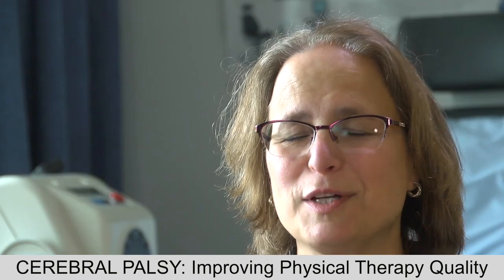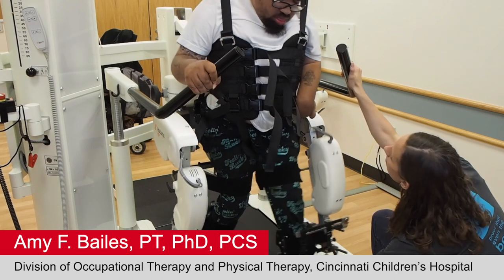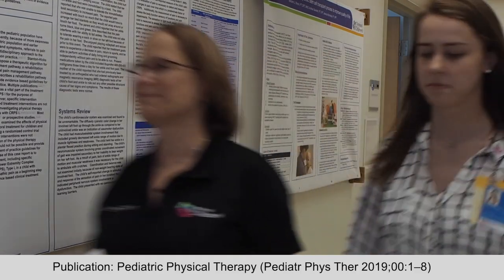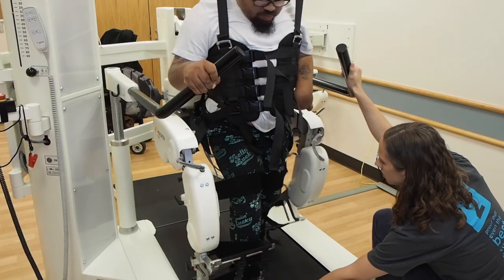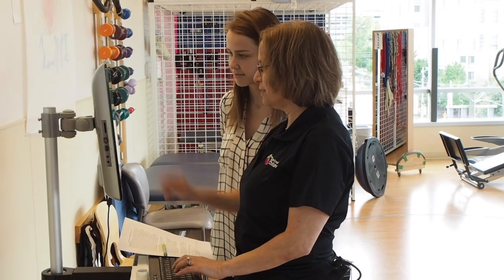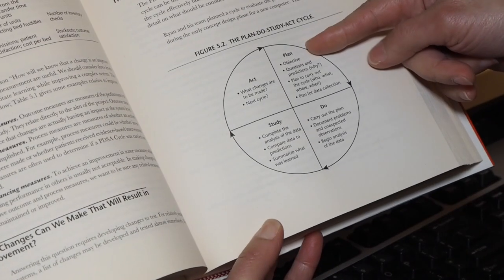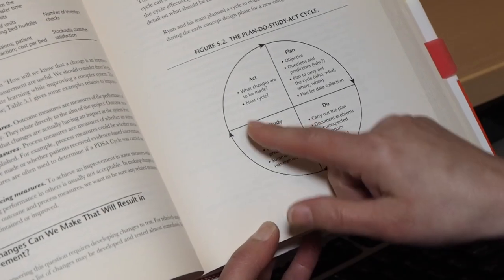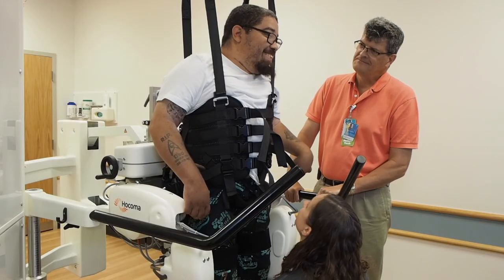Cerebral Palsy Research: How to Improve Physical Therapy Quality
CINCINNATI, Ohio—“Documenting Physical Therapy Dose for Individuals With Cerebral Palsy: A Quality Improvement Initiative”
A systematic analysis of real world data from physical therapy treatment (published in the latest edition of Pediatric Physical Therapy journal) has validated a "Flow Sheet" that improves both record-keeping and therapy quality for patients with cerebral palsy. Lead author Amy F. Bailes PT PhD PCS, from the Division of Occupational Therapy and Physical Therapy, Cincinnati Children’s Hospital Medical Center, Cincinnati, Ohio discusses her group's study findings and clinical recommendations.
LEAD AUTHOR:
Amy F. Bailes, PT, PhD, PCS;
CO-AUTHORS:
Mariann L. Strenk, PT, DPT, MHS; Catherine Quatman-Yates, PT, DPT, PhD; Jessica Hobart BS;
Adam Furnier, BS, MNIT
Division of Occupational Therapy and Physical Therapy (Drs Bailes and Strenk and Ms Hobart) and James M. Anderson Center for Health Systems Excellence (Mr. Furnier), Cincinnati Children’s Hospital Medical Center, Cincinnati, Ohio; Department of Rehabilitation Science (Dr Bailes), University of Cincinnati, Cincinnati, Ohio; Division of Physical Therapy (Dr Quatman-Yates), The Ohio State University, Columbus, Ohio.
PURPOSE:
To describe the quality improvement (QI) activities used to improve treatment dose documentation for individuals with cerebral palsy (CP) and to discuss insights gained from this project.
METHODS:
Global and smart aims were established and interventions were tested from January 2017 through February 2018 using Plan-Do-Study-Act cycles. Performance was tracked overtime using run and control charts.
RESULTS:
The QI initiative resulted in a sustainable increase in percentage of dose elements present in the electronic medical record from 78% to 94%. Key drivers of improvement included (1) knowledge and awareness of dose, (2) clinician buy-in, (3) effective engagement of child and parent, (4) therapist knowledge of evidence-based treatments, (5) transparent and reliable documentation system, and (6) audit and clinician feedback.
CONCLUSIONS:
QI methods provided the tools to improve workflow and increase dose documentation for individuals with CP.
REFERENCE:
(Pediatr Phys Ther 2019;00:1–8)
cerebral palsy, physical therapy dose, intervention, practice-based evidence, documentation.